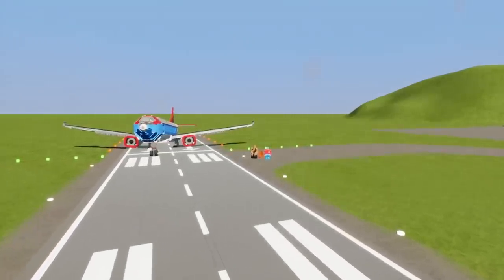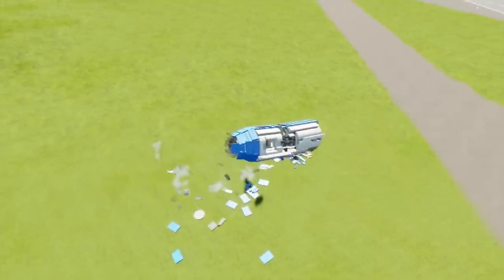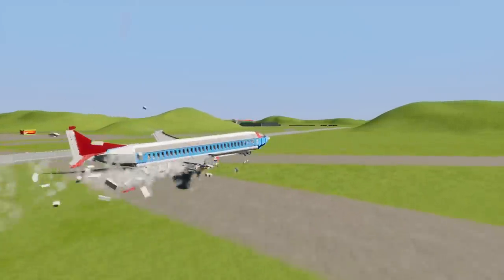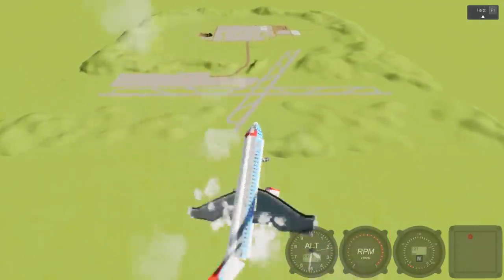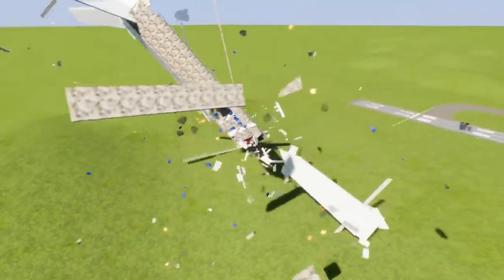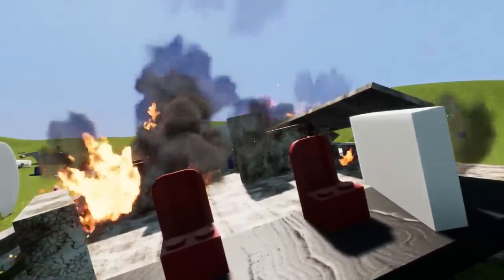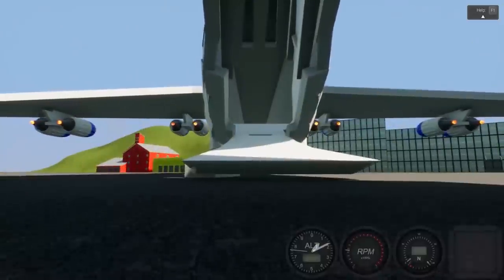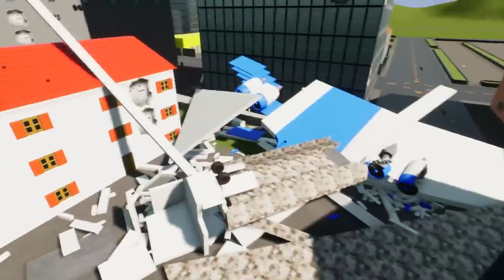LEGO PLANE CRASH SURVIVAL CHALLENGE! - Brick Rigs Gameplay - Lego Planes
Lego Bob & Dob must survive planes crashes in Lego City. They will have several plane challenges to do!

About Brick Rigs:

Build your own vehicles or download one of more than 50,000 vehicles from the workshop and enjoy the dynamic driving and destruction physics of Brick Rigs!